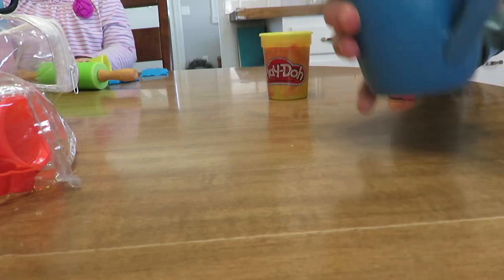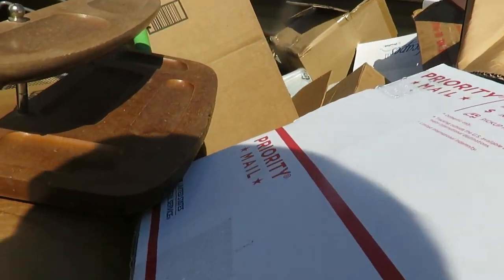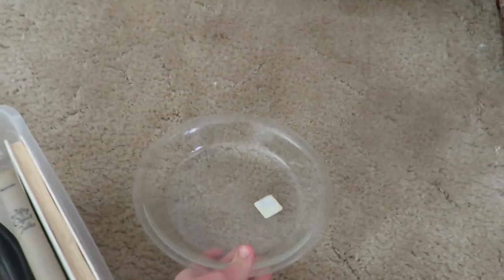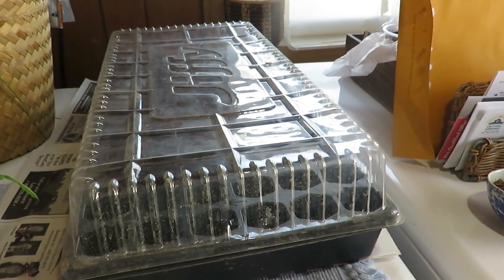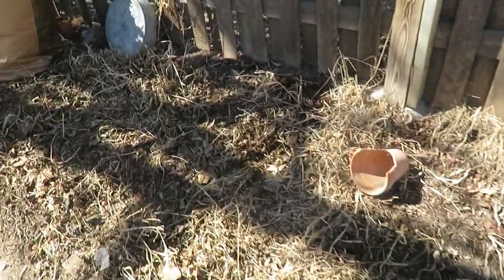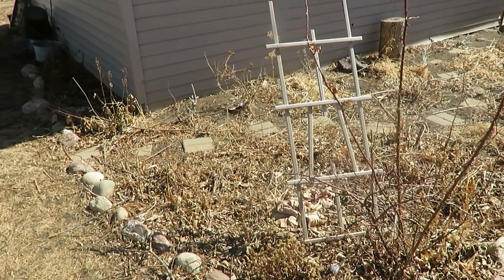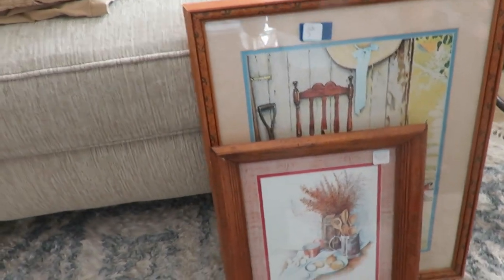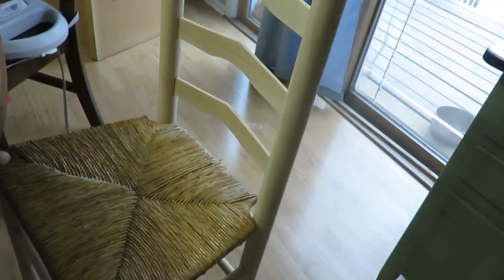Day in the life | DUMPSTER DIVING FINDS, COTTAGE CHAIRS, & GARDEN CLEANUP TIME | Homemaker life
Come along with me on this two day DITL with some dumpster diving finds, some thrifting and some garden and outdoor clean up.  It's a beautiful Spring weekend with some fun happenings!

AMAZON FAVORITES:
Burts Bees eyeliner

200 East Park Ave.